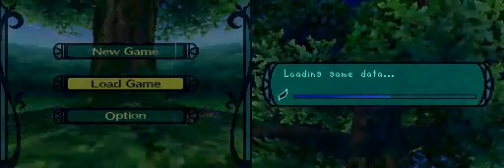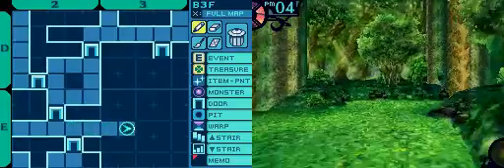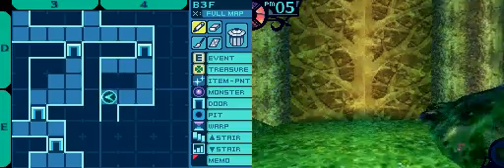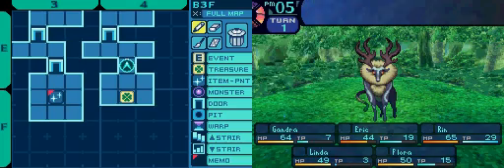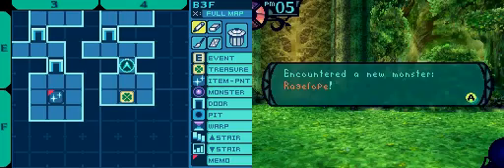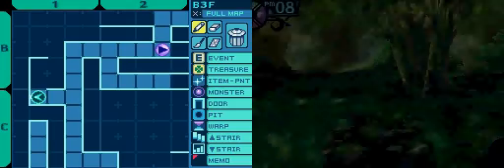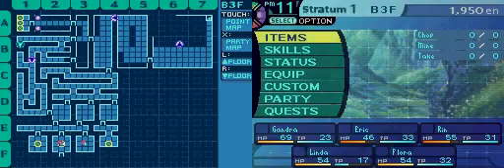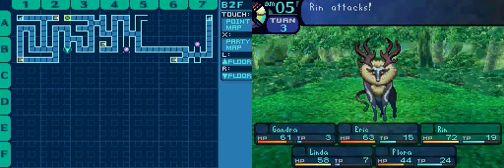Etrian Odyssy - 7 - Ragelope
I acquire some more assets and finish the current map of the 3F.